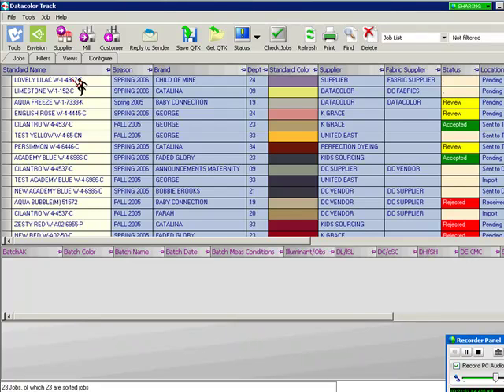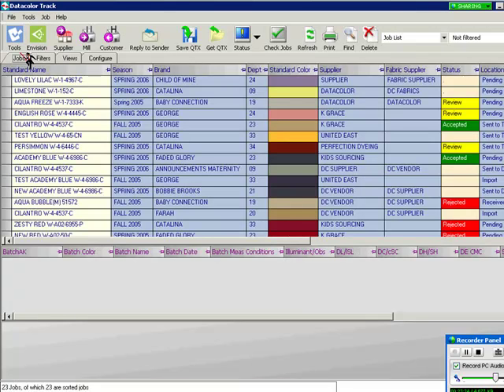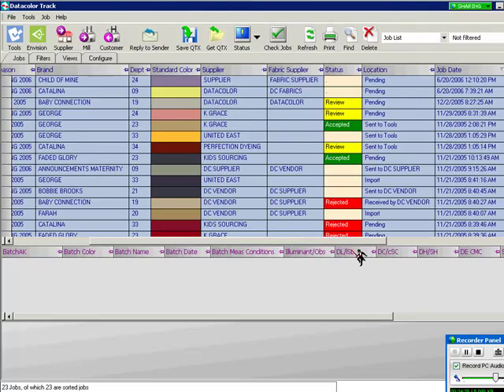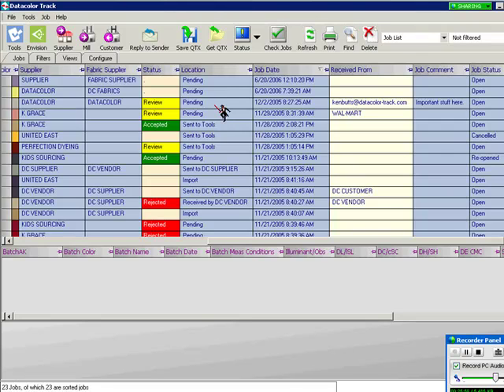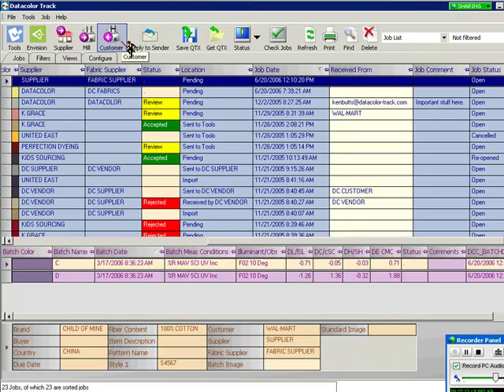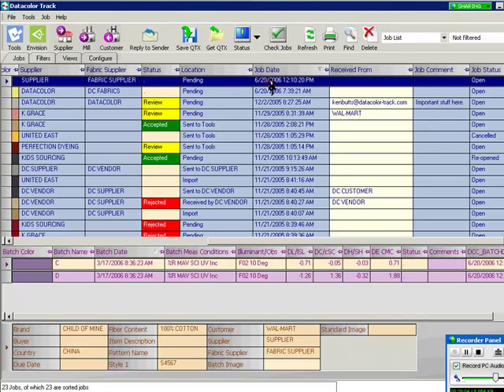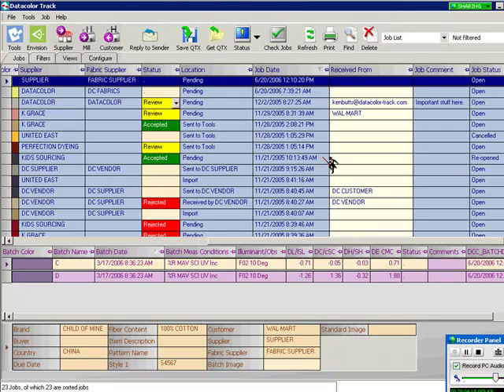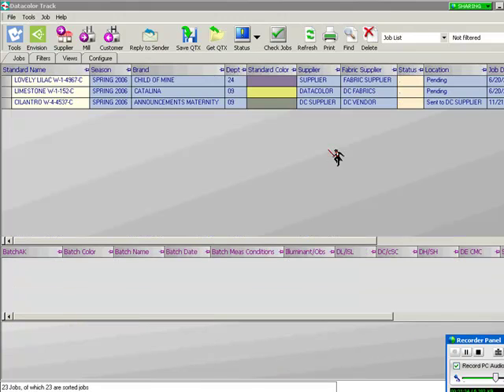Datacolor Track Training Part 3 of 4